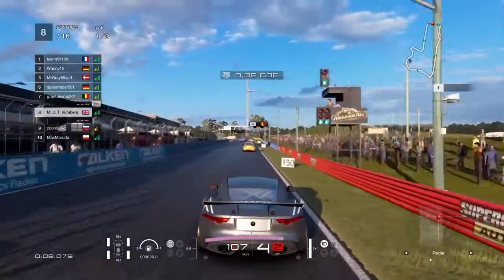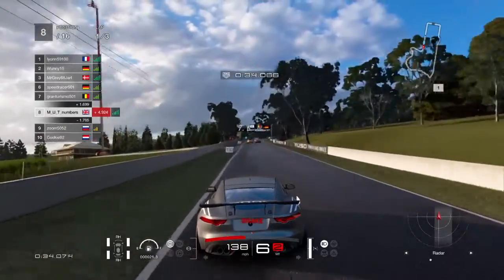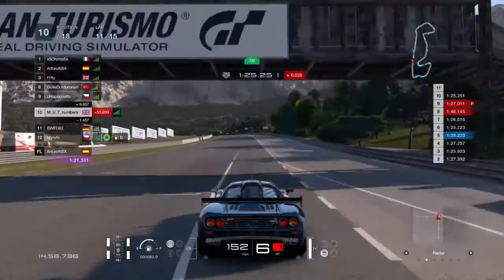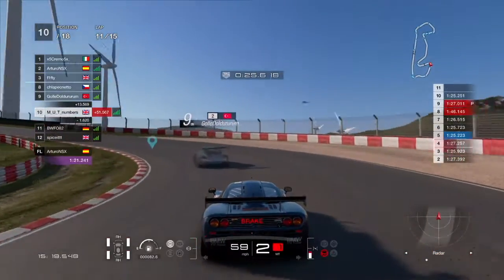Battles and proper racing on Gran Turismo Sport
Two races in this video with some good racing and a great battle at the end. I forgot to say it in the commentary but I would like to thank the guy at the end for being a great sport and provided some really intense racing.